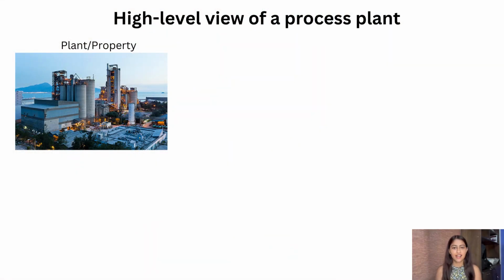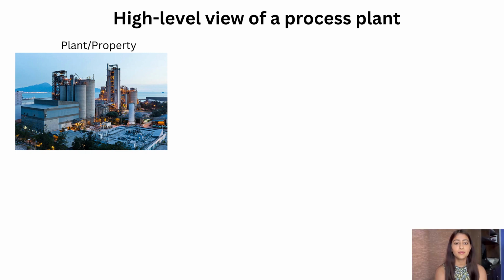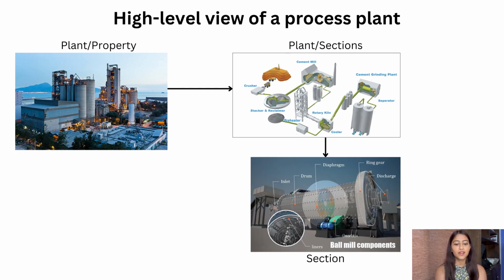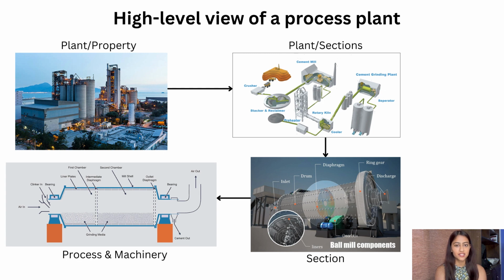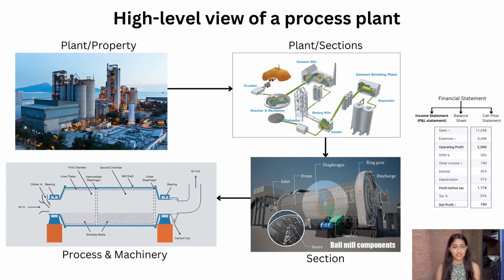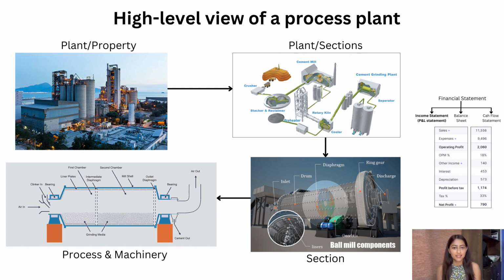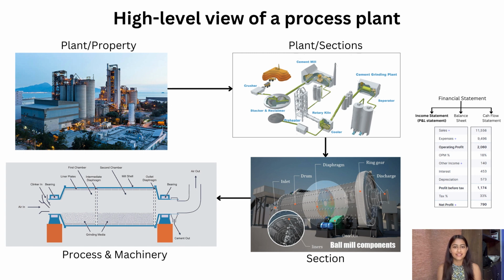EP-1: Context setting for data generation for any manufacturing plant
In this video I have set the context for data generation in a manufacturing plant and its inter-relation with the business perspective of intensive data collection.